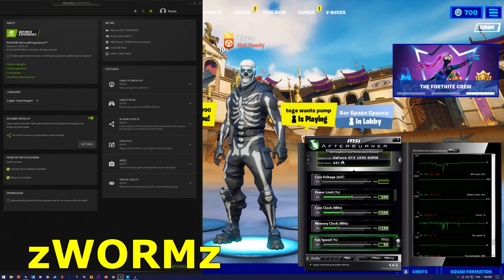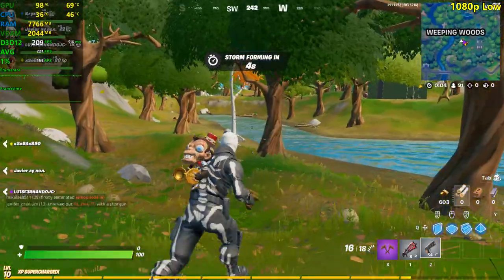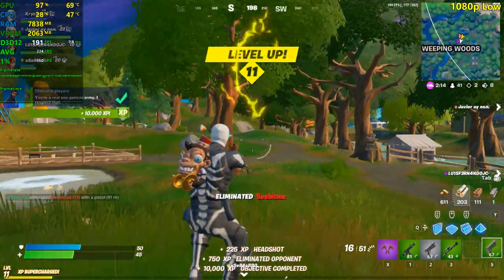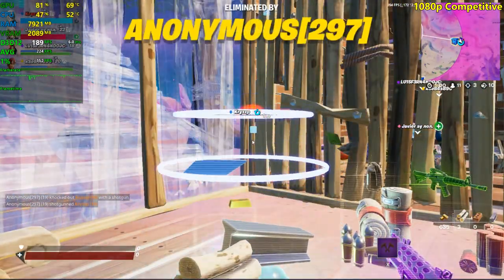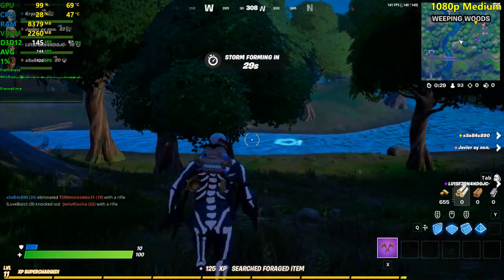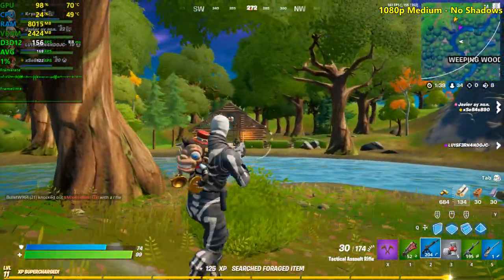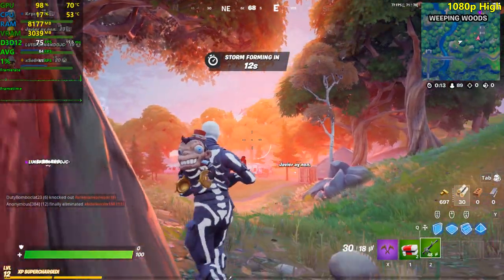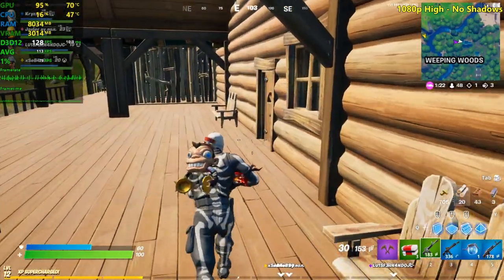GTX 1650 Super | Fortnite - Chapter 2 / Season 5 - 1080p All Settings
Fortnite Battle Royale Chapter 2 / S5 tested on the GTX 1650S at 1920x1080 - Low, Competitive (low + max view distance), Medium, High and Epic - with and without shadows! The DirectX 12 API was used in this video.

⏱ Timestamps ⏱

Intro, Specs, Stuff - 0:00
Low - 0:40
Competitive (Low + max view distance) - 3:33
Medium - 5:51
Medium No Shadows - 7:36
High - 9:25
High No Shadows - 11:13
Epic - 13:35
Epic No Shadows - 16:08

🔧 SPECS 🔧

◽️ AMD Ryzen 7 3700X - Same performance with: Ryzen 3 3300X or better.
◾️ Nvidia GeForce GTX 1650 Super 4GB - Asus Phoenix OC